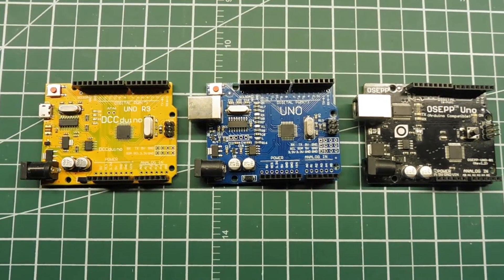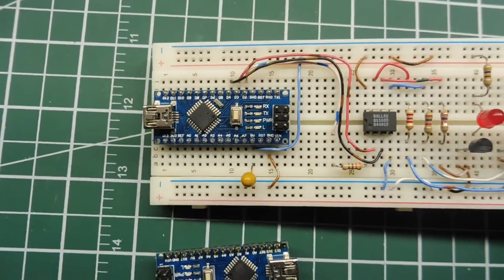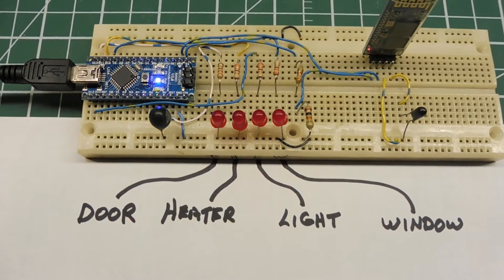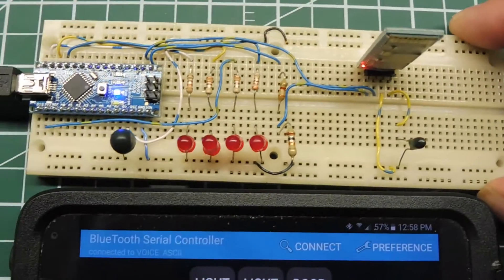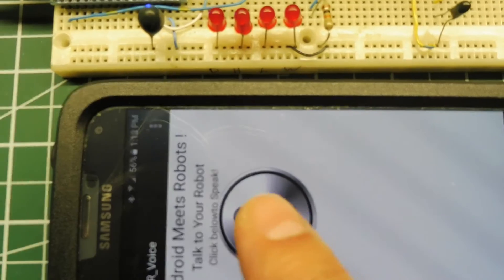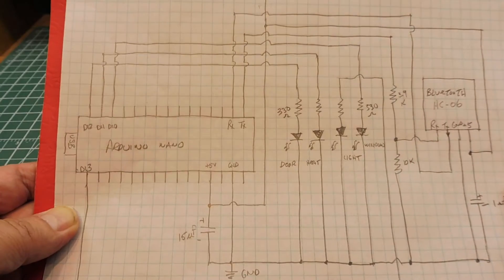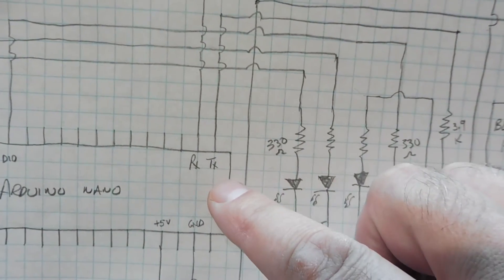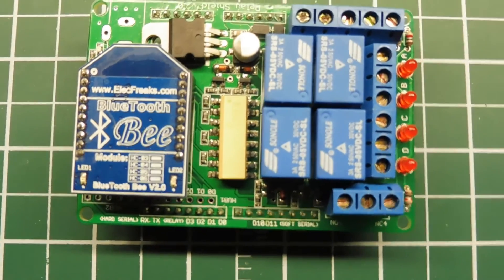Arduino Projects - Bluetooth and Voice Control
Here are a couple of projects using the Arduino Nano that you can build. Projects involving wireless device control using Bluetooth and voice activation will be covered.

Arduino Nano
Arduino Uno
Arduino Relay Shield V2.0

Android Apps:
Bluetooth Serial Controller
Blue Control V2.0

Software for the Arduino Nano projects were written using "Interactive Arduino". The common Arduino IDE was not used so sketches are not available. Further videos will introduce the Interactive Arduino environment which is based in the Forth programming language.